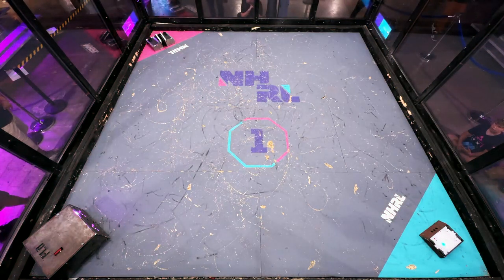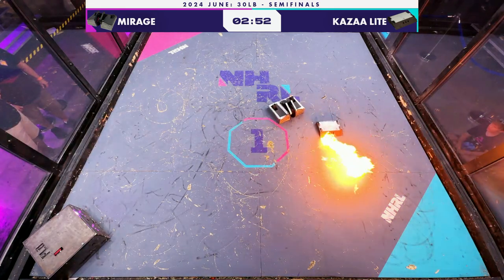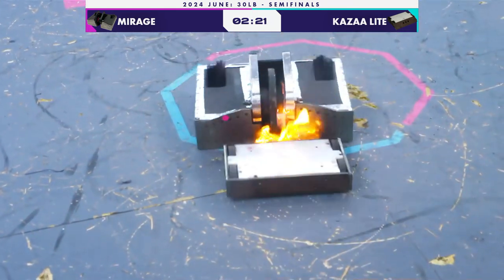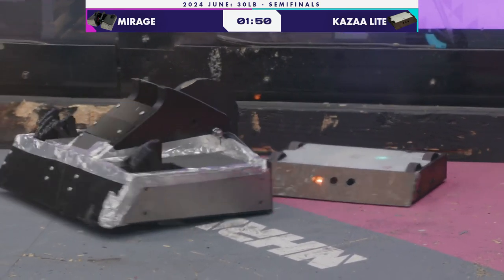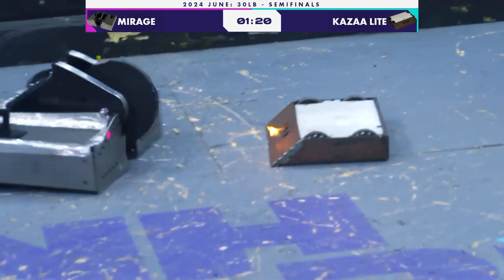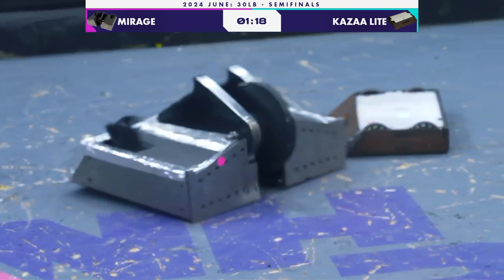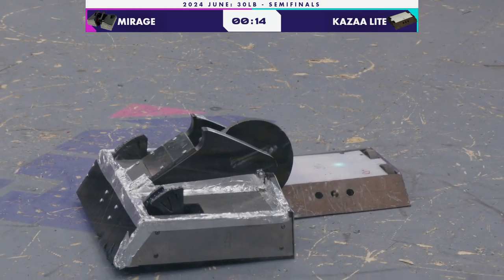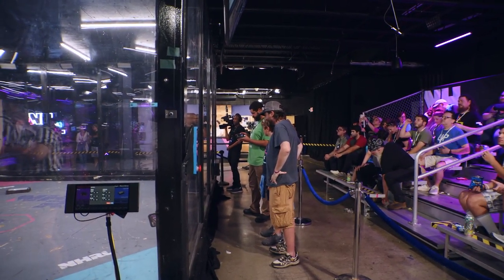NHRL 2024 June, 30lb Semi-Final: Mirage v KaZaA Lite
Winner by Judges Decision: KaZaA Lite